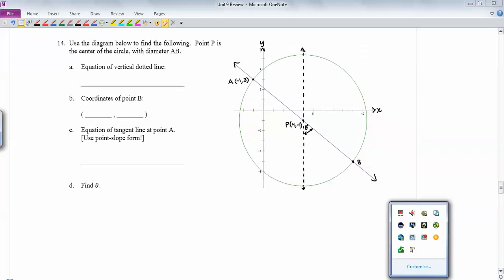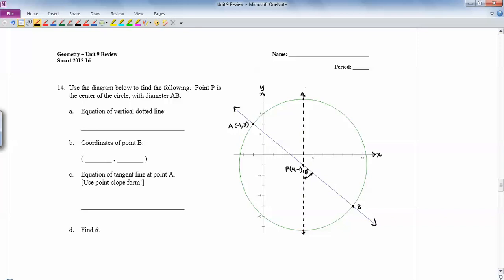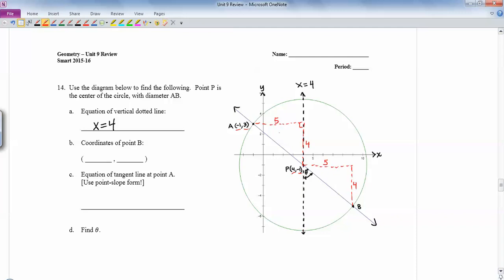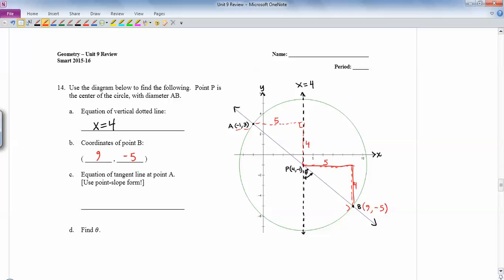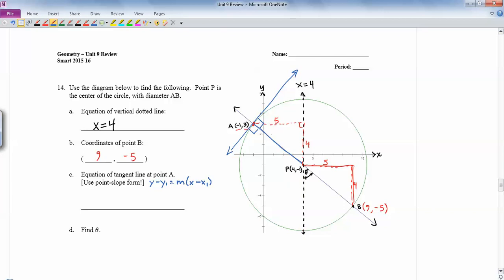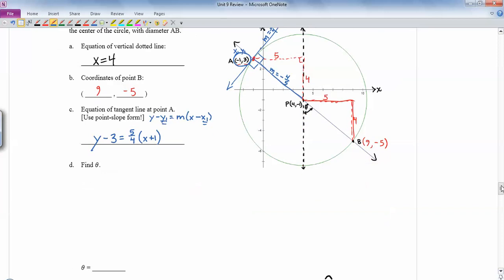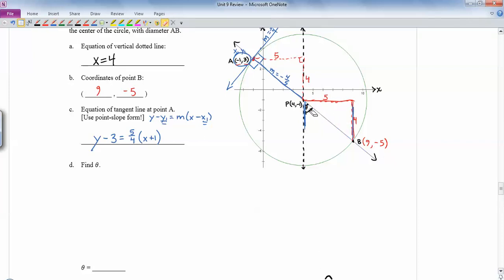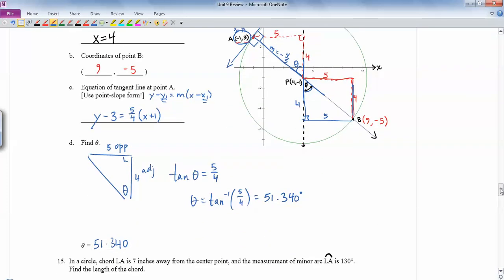Geometry - Unit 9 Review #14